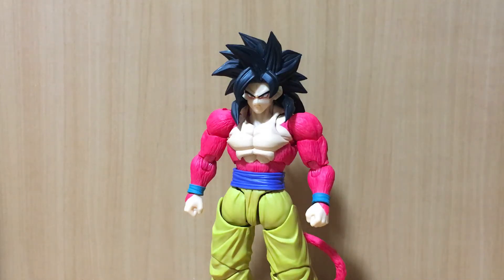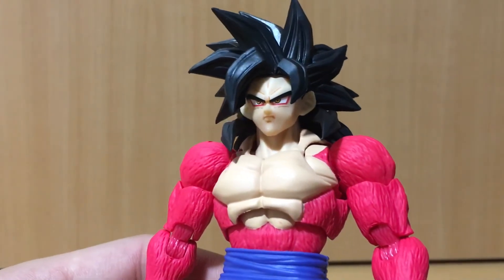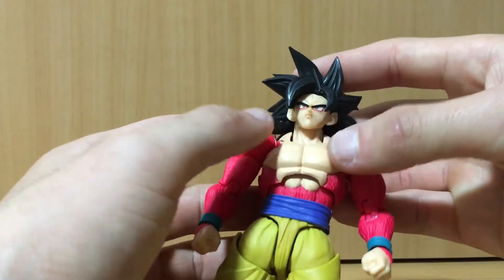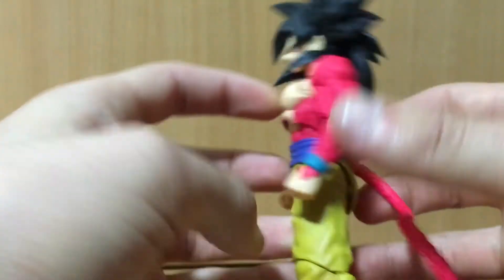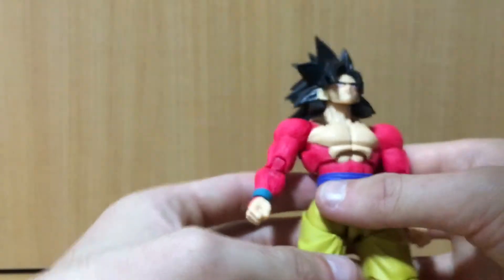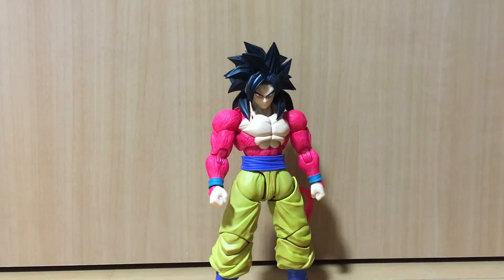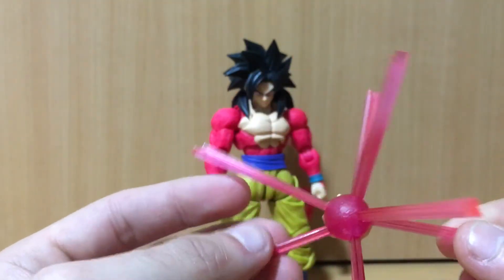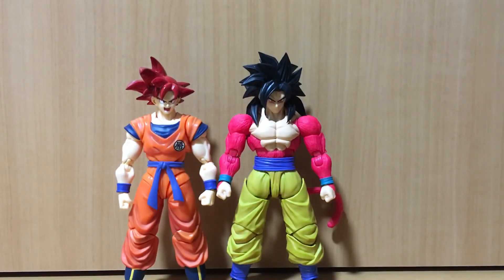Super Saiyan 4 Goku - SH.Figuarts - Dragon Ball GT Review